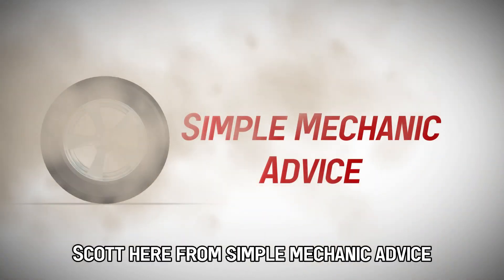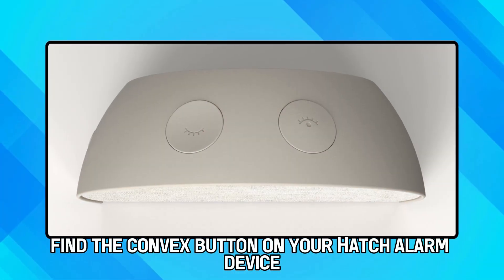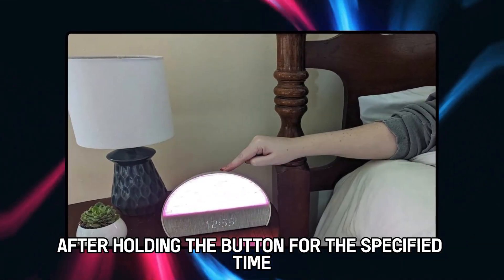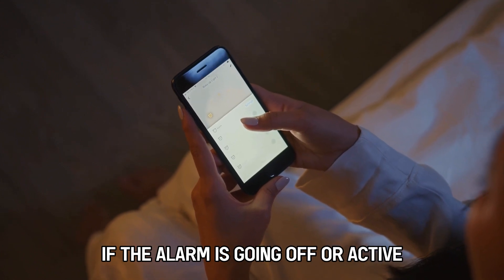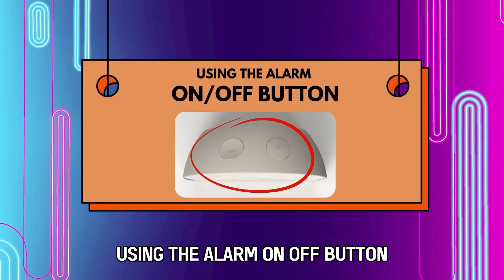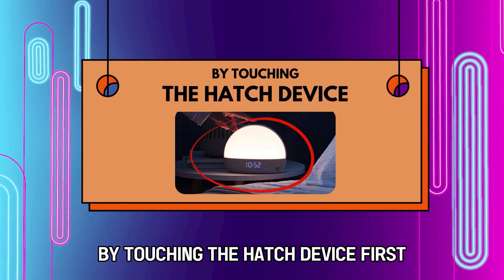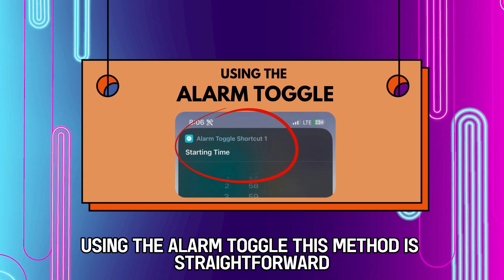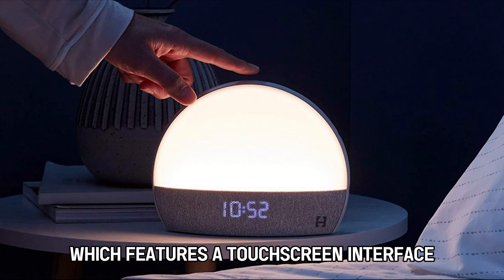How To Turn Off Your Hatch Alarm (Simplified)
How To Turn Off Your Hatch Alarm (Simplified). In this video tutorial I will show you how to turn off your hatch alarm.

Here is a step-by-step process on how to do this:
Using the convex button.
• First, find the convex button on your Hatch alarm device.
• When viewing the device from the front, you will see the button on the right corner of the top.
• Once you find it, press it down for a few seconds. It should be at least three seconds.
• After holding the button for the specified time, you will successfully switch off the hatch alarm.

Using the Hatch app.
• Start by accessing your smartphone and then launch the Hatch app.
• After that, navigate to the alarm section.
• If the alarm is going off or active, a "Turn off for Today" or "Stop Alarm" option, depending on the app version, will be displayed on the screen.
• Tap the option shown to switch off the alarm.

Using the alarm on/off button.
• If your Hatch model has an Alarm On/Off button, find it and hit it to switch off the alarm.
• The button can be found at the back or bottom of the Hatch device, depending on your model.

By touching the Hatch device.
• First, take your Hatch alarm device and hold the top section of the device for a few seconds until the alarm stops ringing.
• It depends on your Hatch device, so it may not work on all models.

Using the alarm toggle
• This method is straightforward because all you need to do is move the alarm toggle to the left to deactivate your alarm.
• It is compatible with models like the Hatch Restore 2, which features a touchscreen interface.